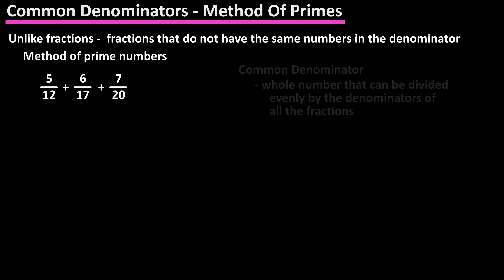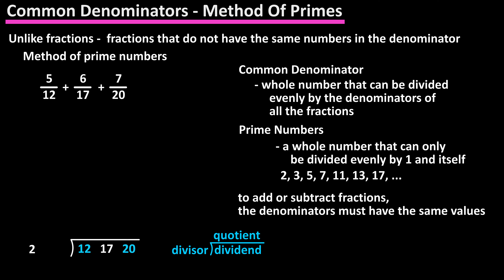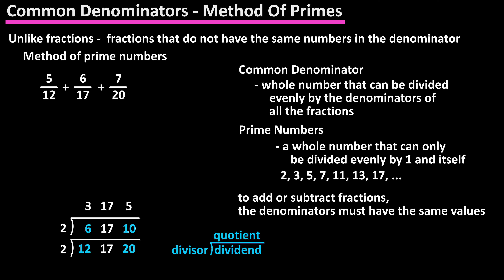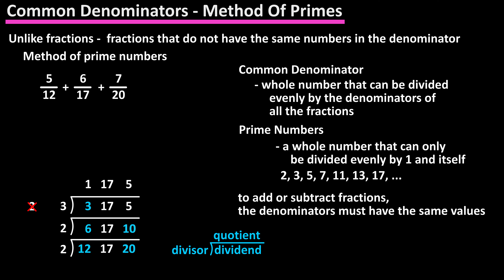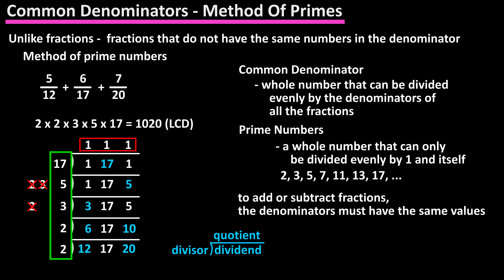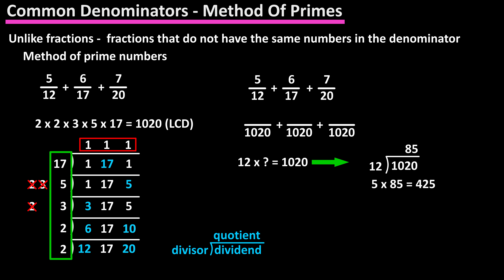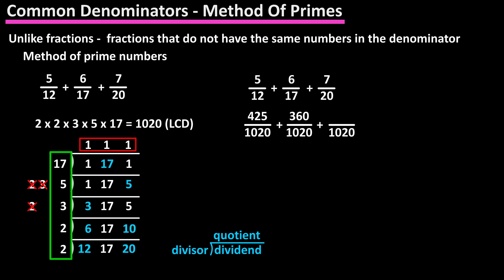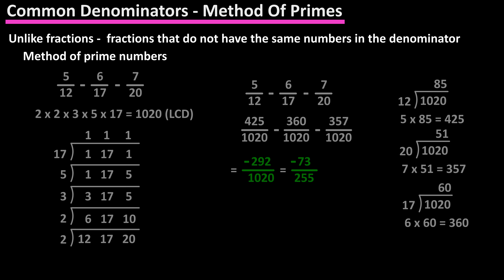Method Of Primes - How To Add And Subtract Large Unlike Fractions - How To Find Common Denominator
In this video we discuss how to add and subtract larger unlike fractions (fractions with different denominators) or how to find the least common denominator, together by using the method of primes.

Transcript/notes (partial)
Methods of primes for finding the least common denominator large fractions

When adding or subtracting unlike fractions which are fractions that do not have the same number in the denominators, the bottom number of the fractions, and these denominators are larger numbers, such as adding 5 over 12 plus 6 over 17 plus 7 over 20, the method of prime numbers for finding the least common denominator or least common multiple can be helpful.

A common denominator is a whole number that can be divided evenly, so no remainder, by the denominators of all of the fractions.
A prime number is a whole number that can only be divided evenly, so no remainder by 1 and itself.  Which are 2, 3, 5, 7, 11, 13, 17 and so on.
In order to add these fractions, we need to convert the fractions into like fractions, that is, fractions that all have the same number in the denominators.

To use this method of prime numbers, we first write the 3 denominators, 12, 17, and 20 as dividends.  We are going to start with the smallest prime number of 2 and see if any of the numbers are evenly divisible by 2.  Both 12 and 20 are, so we will put 2 as the divisor and next, put those quotients above the given dividends as you see here.  12 divided by 2 is 6 and 20 divided by 2 is 10.  Since 17 is not evenly divisible by 2, we will just bring that number up.

Next we are going to put the new quotients of 6, 17, and 10 as the dividends, and again start with the smallest prime number of 2 and see if any of the numbers are evenly divisible by 2.  Both 6 and 10 are, so we will put 2 as the divisor and next, just as before, put those quotients above the given dividends as you see here.  6 divided by 2 is 3 and 10 divided by 2 is 5.  Since 17 is not evenly divisible by 2, we will again, just bring that number up.

Next we are going to put the new quotients of 3, 17 and 5 as the dividends, and again start with the smallest prime number of 2 and see if any of the numbers are evenly divisible by 2.  None of the dividends are divisible by 2, so we try the next prime number of 3, which the first dividend of 3 is evenly divisible.  So, we will put 3 as the divisor and put the new quotient above the given dividend.  3 divided by 3 equals 1, and for the other 2 dividends, which are not evenly divisible by 3, we again just bring those up to the quotients.

Next we are going to put the new quotients of 1, 17 and 5 as the dividends, and again start with the smallest prime number of 2 and see if any of the numbers are evenly divisible by 2. Which none are, so we check the next prime number of 3, none are evenly divisible by 3 so, to the next prime number of 5, and 5 is evenly divisible by 5.   So, we will put 5 as the divisor and put the new quotient above the given dividend.  5 divided by 5 equals 1, and for the other 2 dividends, which are not evenly divisible by 5, we again just bring those up to the quotients.

Next we are going to put the new quotients of 1, 17 and 1 as the dividends, and again start with the smallest prime number of 2 and work our way through the prime numbers, and the first 1 that we come to that can be divided evenly by any of the dividends is 17.  So, we will put 17 as the divisor and put the new quotient above the given dividend.  17 divided by 17 equals 1.

And this is what we are looking for all one’s in the top row as the quotients.  Next we are going to take all of the divisors we have on the left and multiply them.

If we go back to our beginning fractions, we need to convert them so they all have 1020 in their denominators.

For the first fraction, 5 over 12, in order to get 1020 in the denominator, we need to know what to multiply the fraction by.  So, we divide 1020 by 12 to find this value, which is 85.  Next we need to multiply the numerator of 5 by the same value of 85, which equals 425.  So, our new fraction is 425 over 1020.  One note, 5 over 12 is the value as 425 over 1020 as you see here on these calculators.

Now, we can add the fractions together.  And our answer is 1142 over 1020.

Here is another example of this method adding 3 fractions together with the steps written out, the conversions and then the addition of the converted fractions.

And you can use this same method for subtracting fractions with larger denominators as you see here, again the steps written out, the conversions and then the subtraction to get a final answer.

Timestamps
0:00 Intro
0:19 What is a common denominator?
0:28 What is a prime number?
0:46 Method of primes to add large fractions
3:11 Multiply divisors to get common denominator
3:30 Convert fractions to common denominators
4:49 Add fractions
5:04 Example 2 of adding large fractions
5:12 How to subtract large fractions using the method of primes